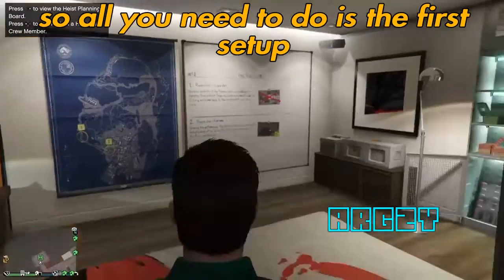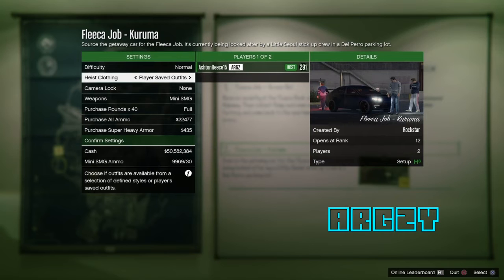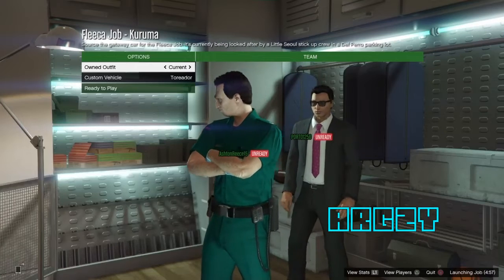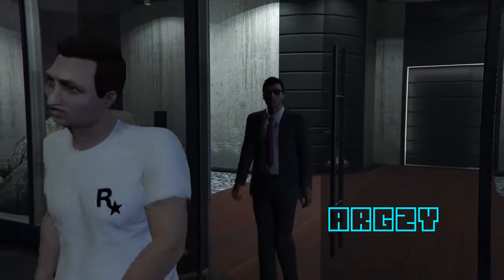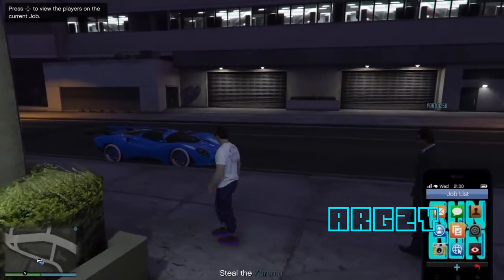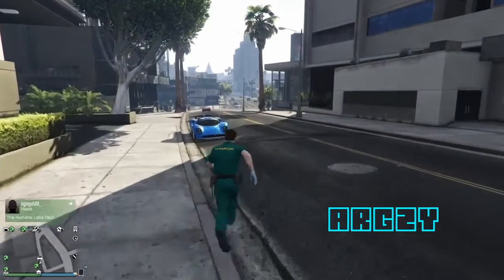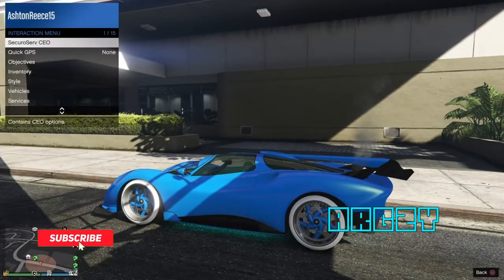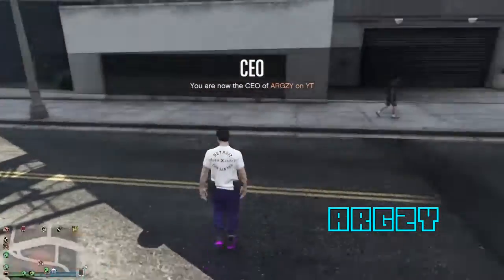CROOKED COP WORKAROUND! MERGE OUTFITS AGAIN NO VERSUS MISSIONS! GTA 5 ONLINE! (Belt and Vest only?)